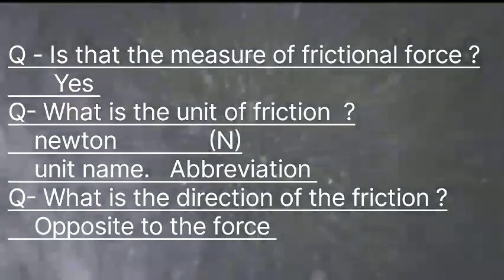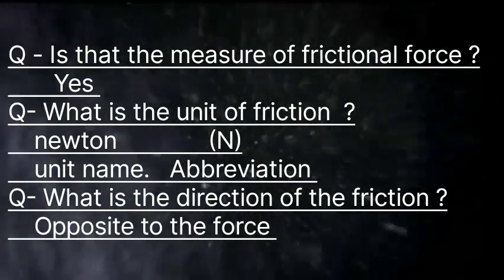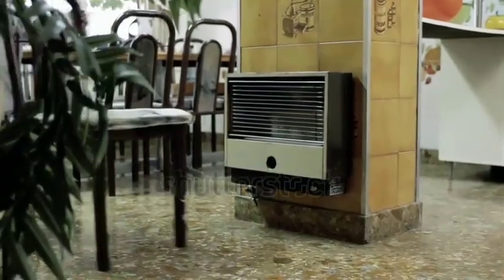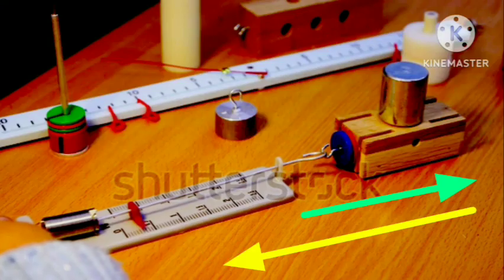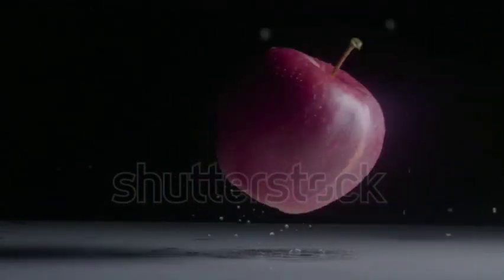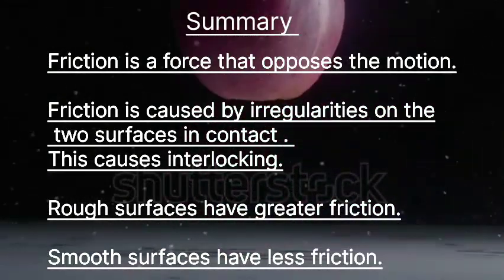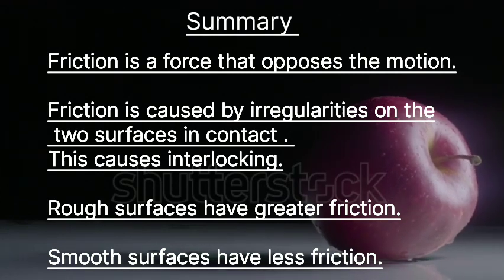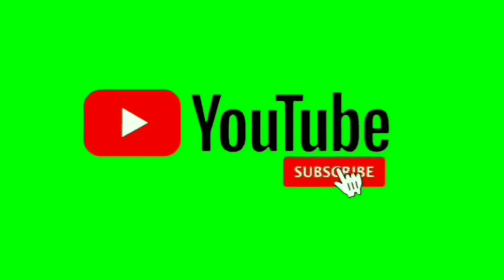FRICTION|Class 9 Onwards|PHYSICS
🕯️Friction
👌friction class 11 physics wallah
💪friction class 8 friction
🇮🇳friction class 11
💓friction engineering mechanics
💐friction imagine dragons
✌️friction welding
↘️Otll 94
🚀friction class 11 one shot
💡friction one shot
🚕frictional force

Channel URL–